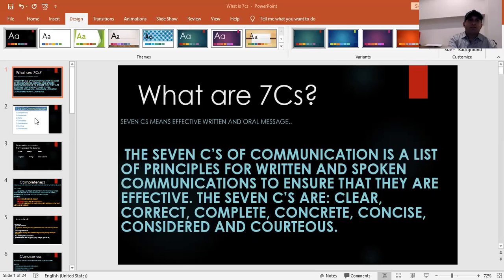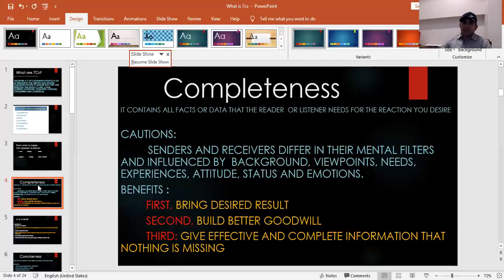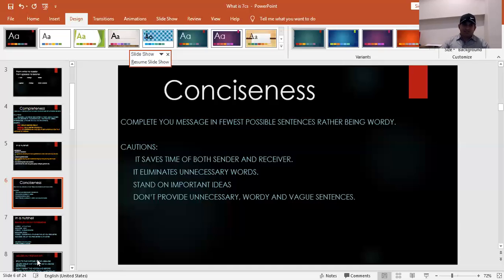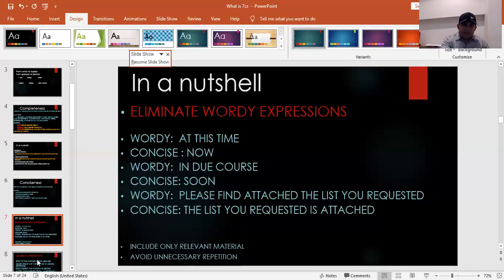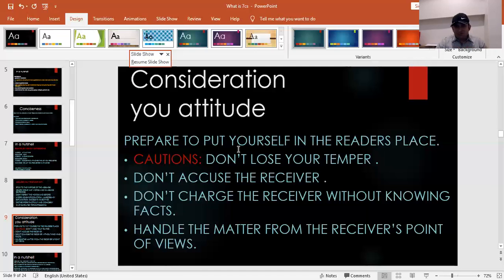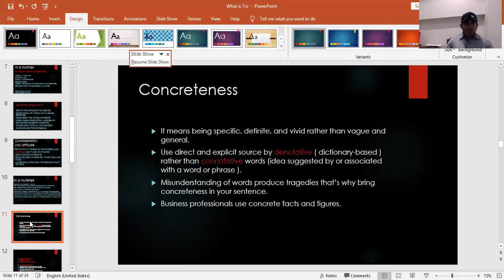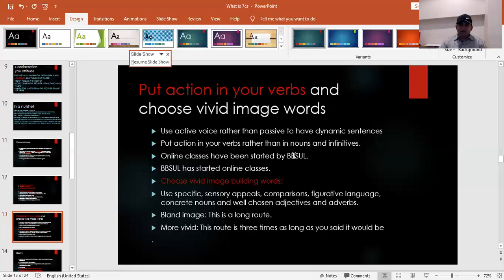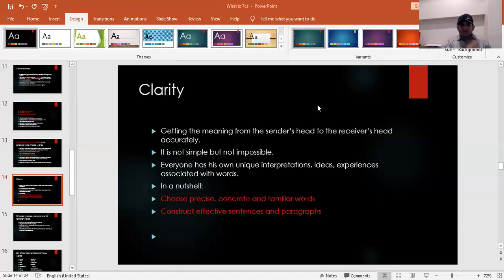7 Cs by Sir Nasir Alam for BBSULK